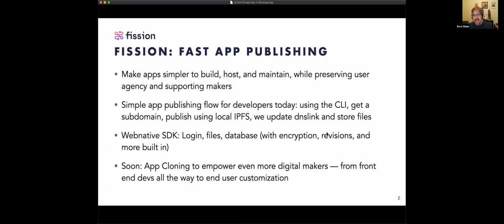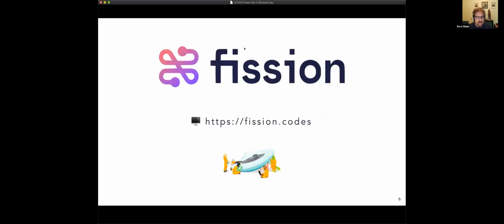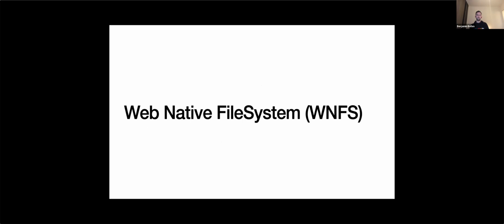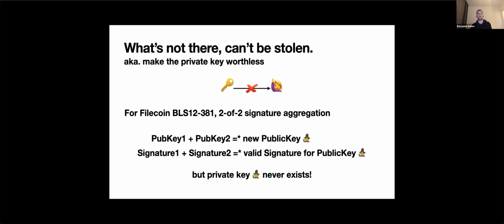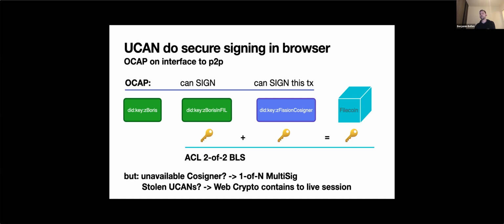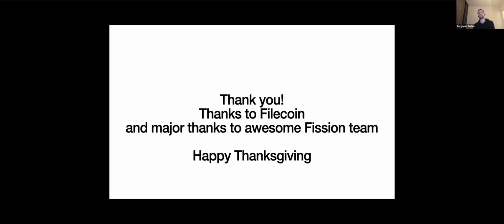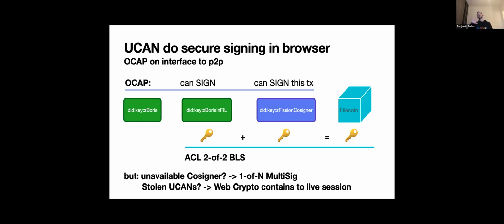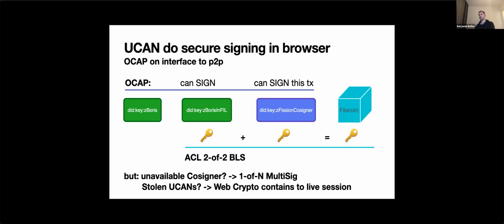UCAN (do) secure key management in the browser, with Ben Bollen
This post is a first technical update on the Filecoin grant project to build a backup app that runs natively in the browser on the Fission Web Native File System.

The first phase of the grant is focused on solution research, as such here we’ll break down the underlying problem and outline initial research towards a proposed solution.

Overview of Fission Platform and Account System: understanding the platform and how we use keys, the WebCrypto API, DIDs, and UCAN

Plan for connecting Filecoin accounts: our research today and our “intent to implement” of building on top of Fission’s webnative library so no browser extensions are needed